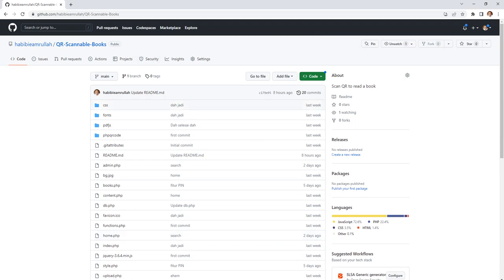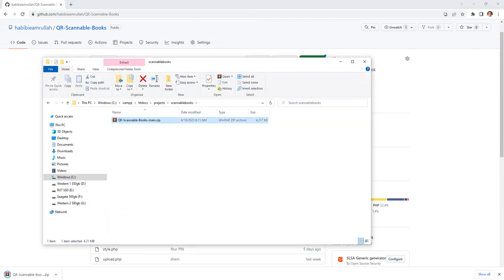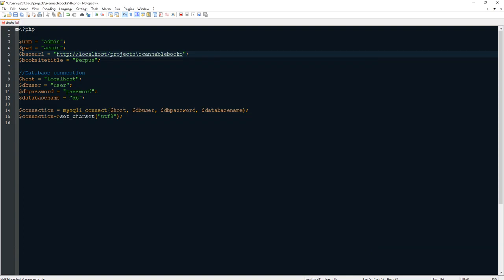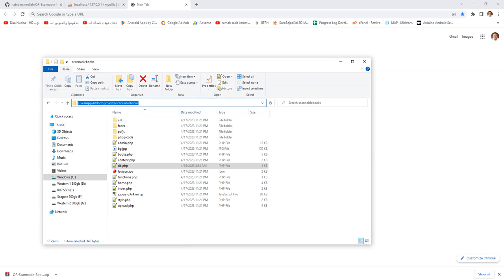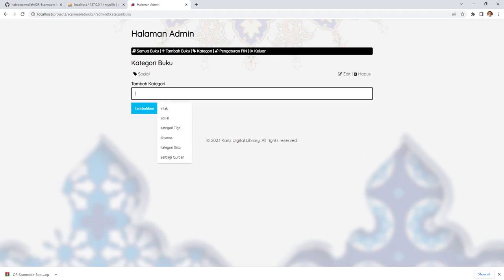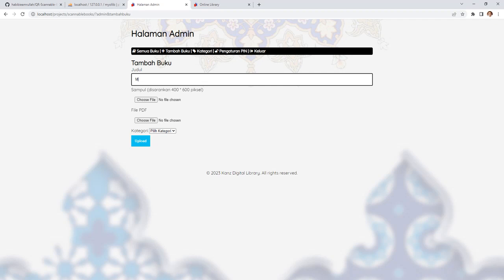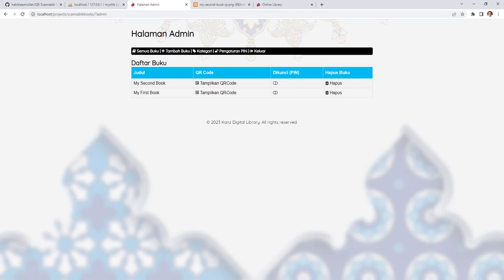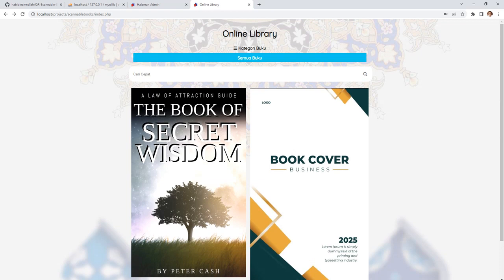Free Online Library CMS written in PHP - How to make online library with QR Codes integrated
Scan QR to read a book - in other words: Online ebook QRCode generator

A simple online books library written in PHP enables you to upload pdf files and share them by showing QR Code images that automatically generated for you. Then, for example, you can print the QRCode within a flyer or a banner and place it on public places, then people scan it then they will directly gain access to the ebook on their mobile web browsers.

Some key features:

- Generates QR Code for each pdf ebook after being uploaded.
- Automatically rename cover image and pdf files based on slugified book's title.
- It has PIN feature enables Admin to lock some books with simple PIN/password.
- It has a nice home page showing all the uploaded books with quick search / filter feature.